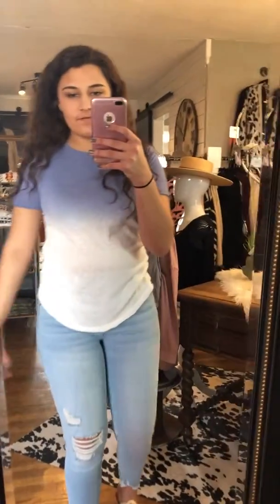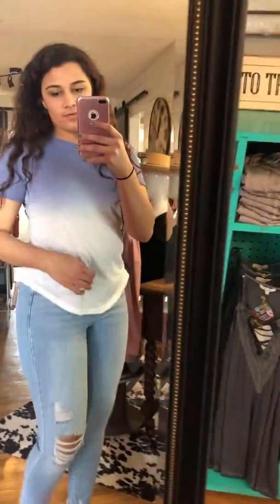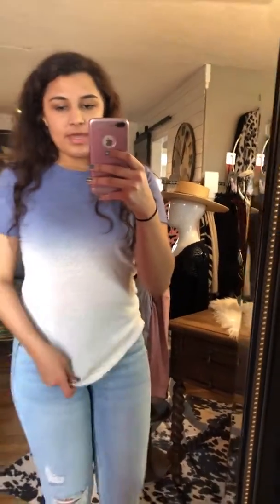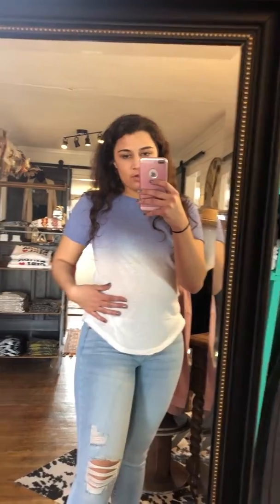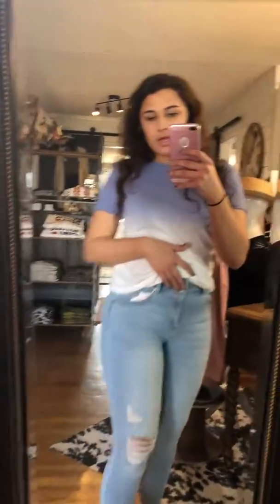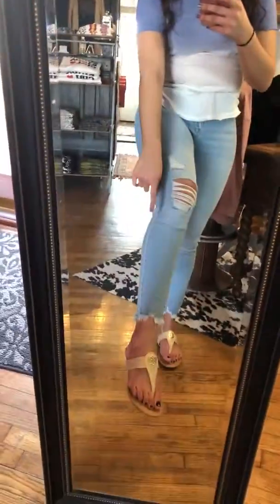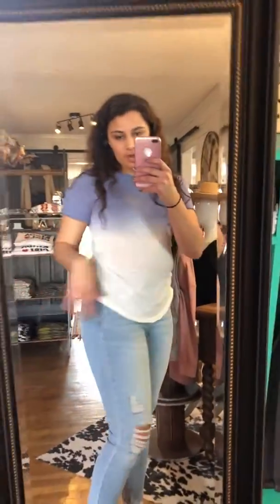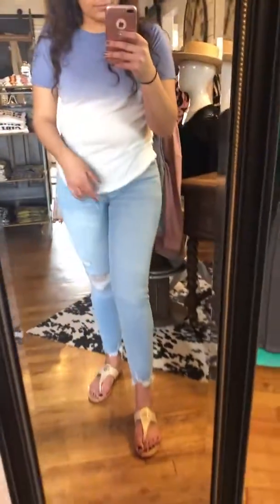Z Supply Ombre Dip Dye Crew/Georgia High Rise Double WB Skinny Jeans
You've been going all out this week with all the things you have had to do. Now it's time to Go For The Chill, as in, chill-lax with a comfy-chic top.

These medium wash skinny jeans are the perfect addition to any outfit by featuring a high rise fit, and light distressed detailing and stylish fringed cuffs. Jeans also feature a traditional five pockets silhouette with a double button and zipper closure.